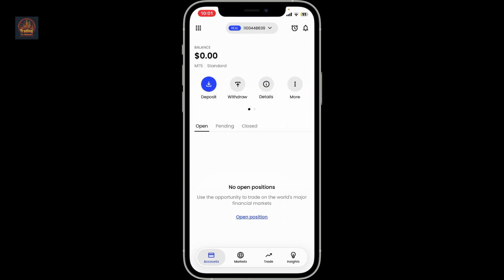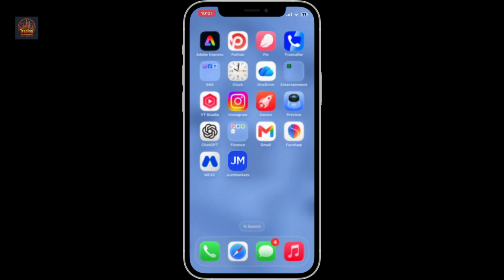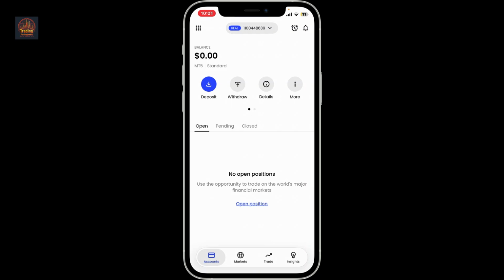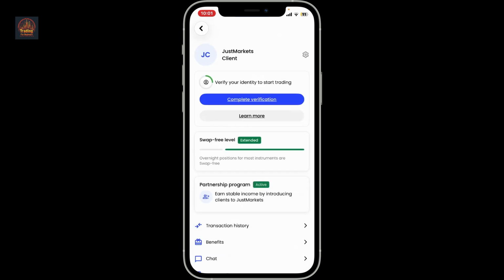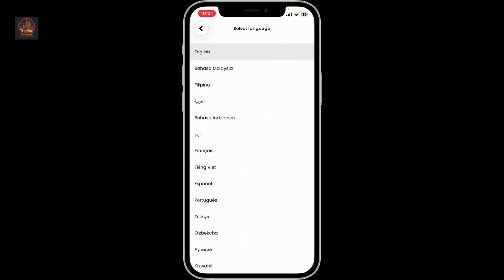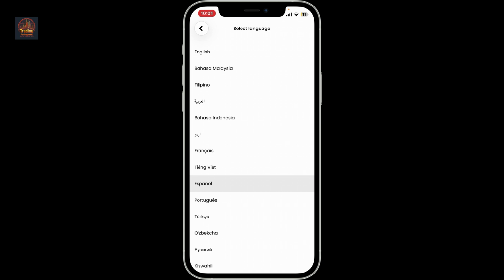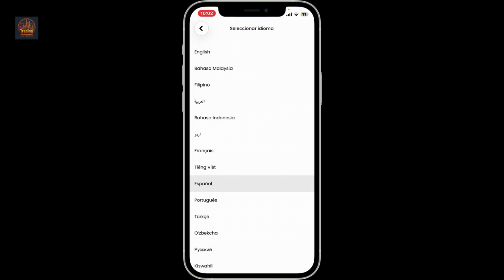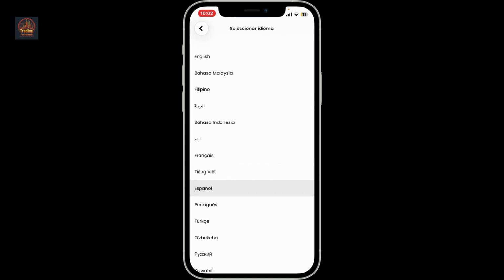How to Change JustMarkets App Language (2026)?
Want to change the language in the JustMarkets app? In this quick tutorial, I'll show you how to switch the app language and customize your JustMarkets experience in just a few taps.

Changing the language can make it easier to navigate the app, manage your trading accounts, and access features in your preferred language.